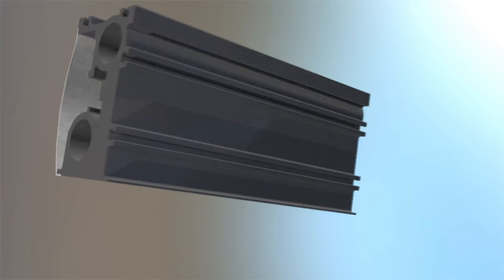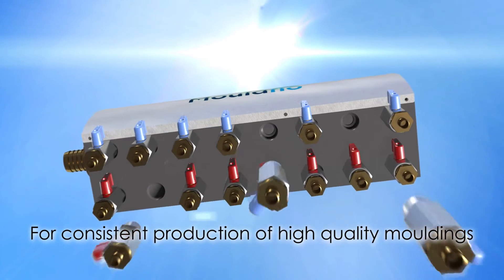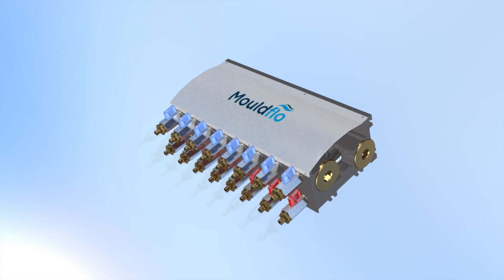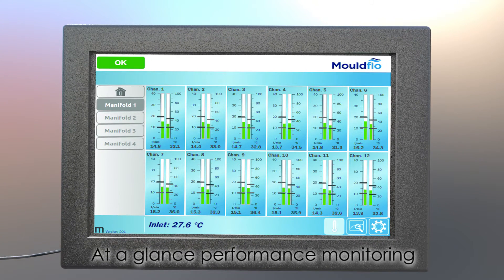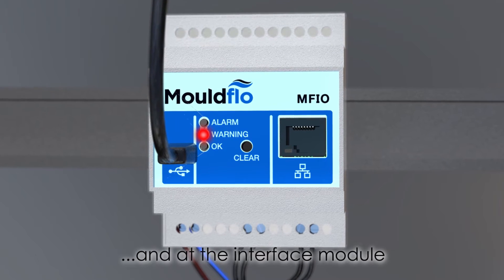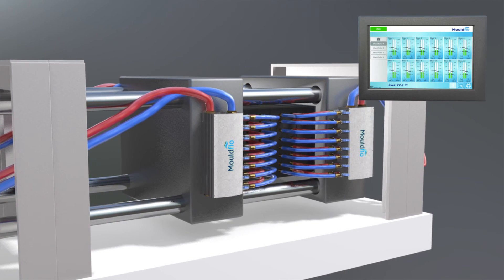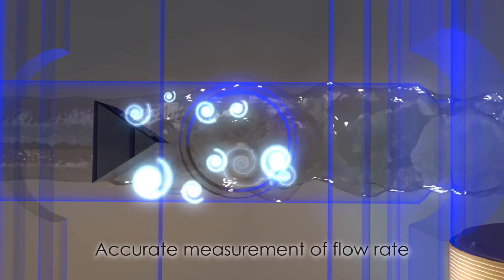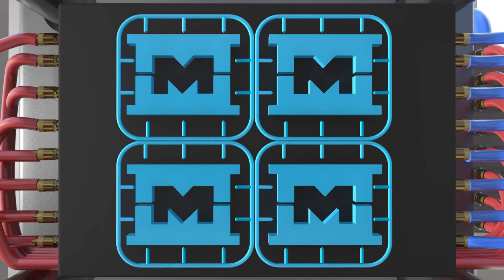Mouldflo Flow Monitoring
Intelligent Flow Monitoring for mould cooling circuits